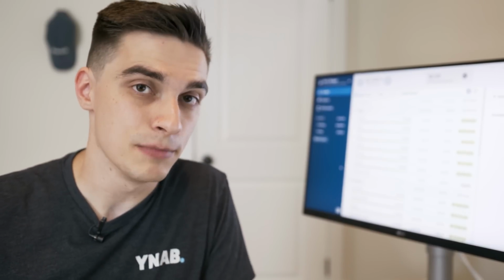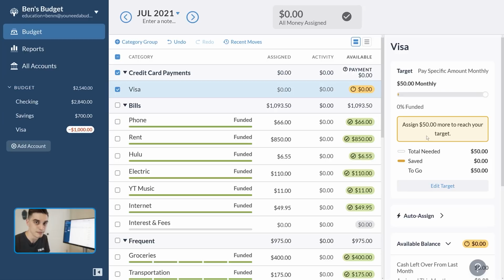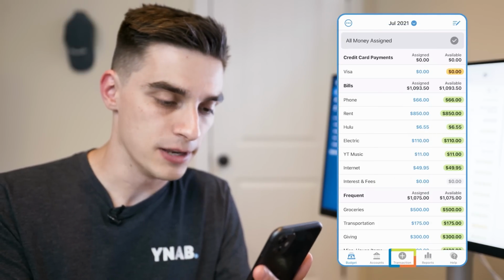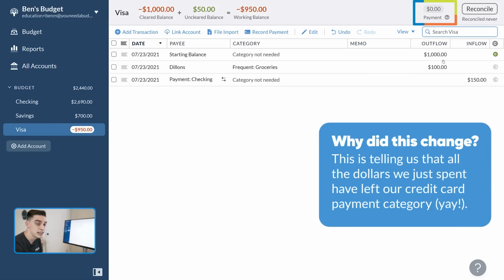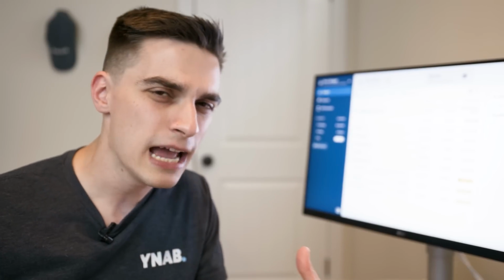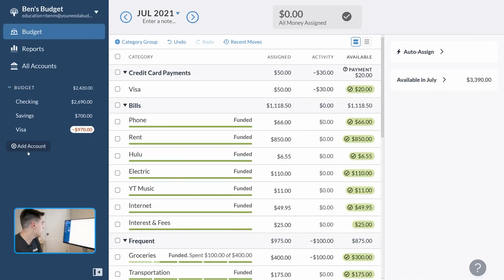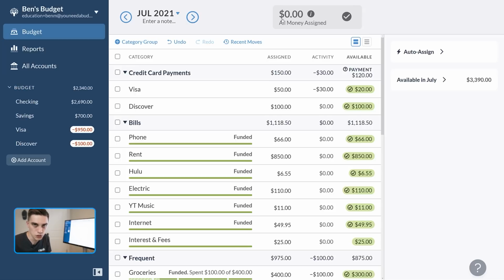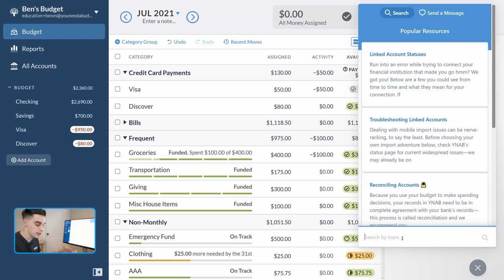Using Credit Cards with YNAB: The Complete Guide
Ready to knock out that debt once and for all? Ben will walk you through how to set up a plan to eliminate that dark cloud of debt from your life with practical, tangible steps. Yes, really, it’s possible! We’ll show you the best (and wisest) way to handle credit cards in your budget and, ultimately, how to eliminate all of the stress and uncertainty they can bring.

TIMESTAMPS:

0:00 Intro
0:37 Add a credit card
2:14 How a credit card changes your budget
3:17 Spending with a credit card
6:18 Making a credit card payment
8:38 Paying credit card interest
10:03 Overspending with a credit card
12:16 Adding a pay-in-full credit card
13:35 Cashback
15:56 Refunds
17:43 How to get out of debt
20:13 More resources and support